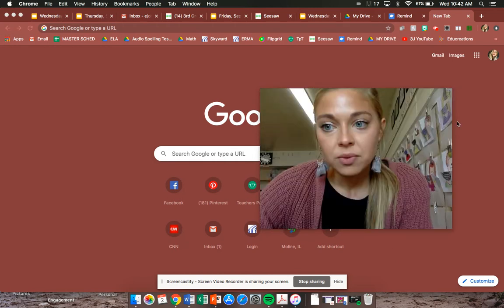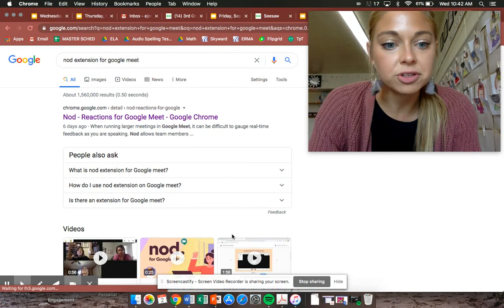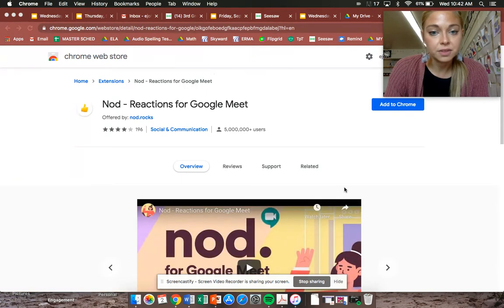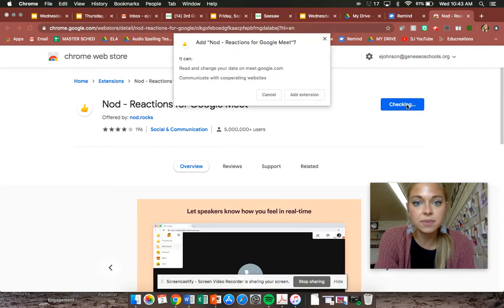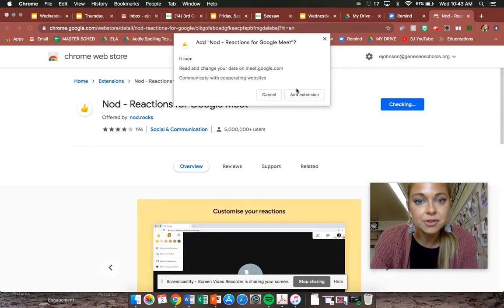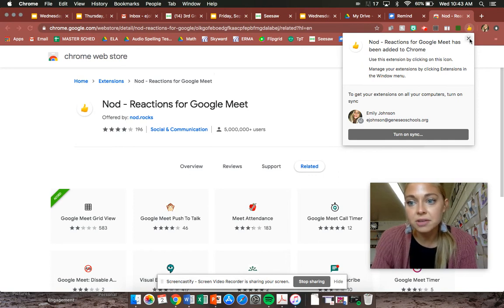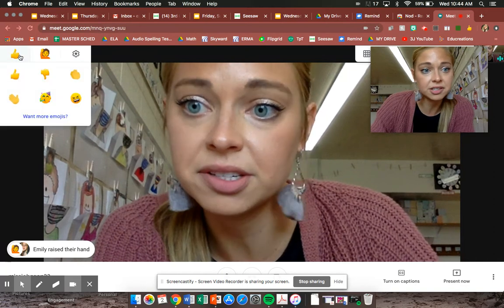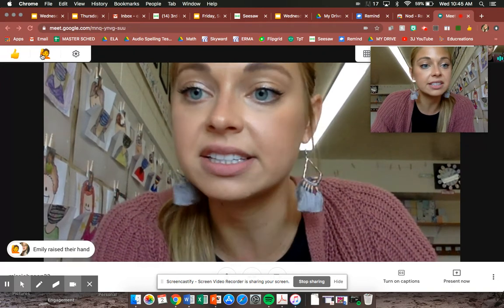Nod for Google Meet Instructions